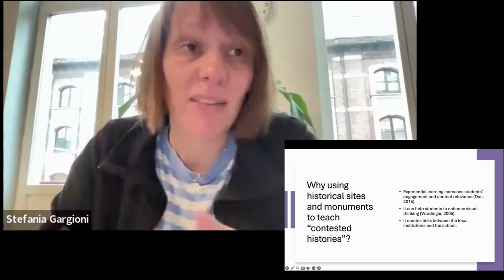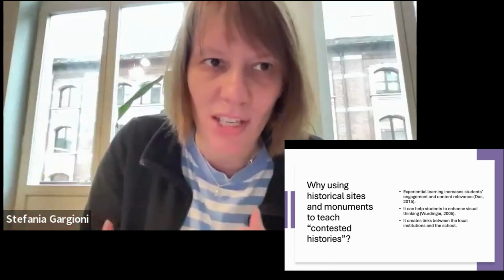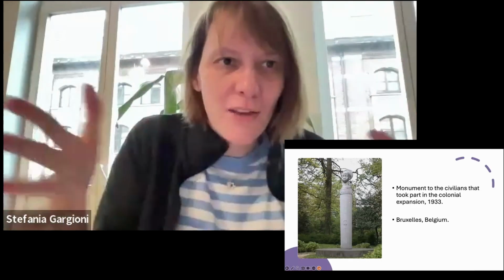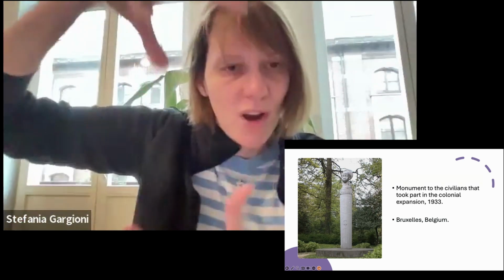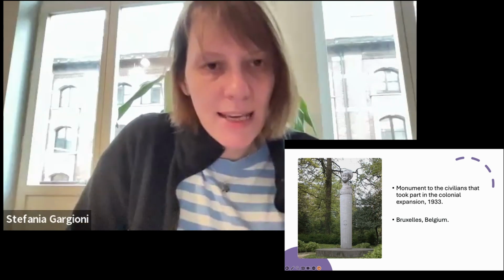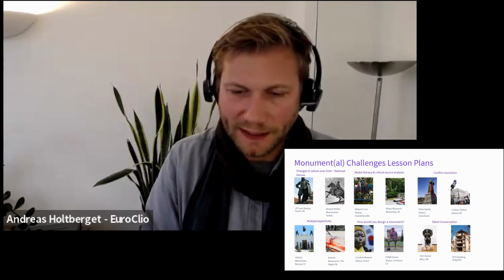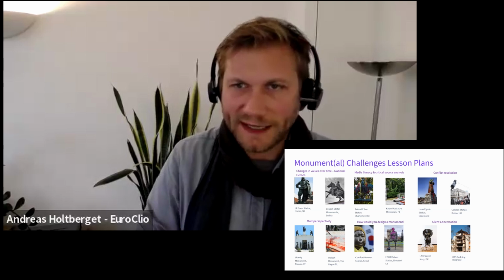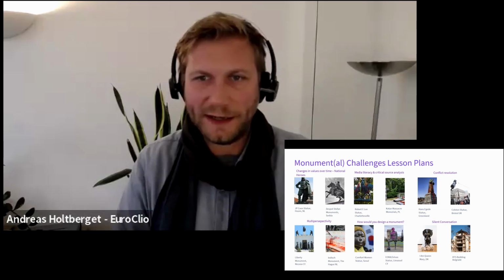Monument(al) Challenges Webinar - Teaching contested histories and monuments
The first webinar of the Monument(al) Challenges series focused on secondary education teachers’ experiences and approaches to teaching contested historical legacies. For this purpose, two educators from France and Italy shared their experiences, teaching case studies on monuments like the Mary Wollstonecraft sculpture in London, the Mind the Map project, and the Decolonize Your City initiative, and discussing complex topics in their classrooms.

Funded by the European Union. Views and opinions expressed are however those of the author(s) only and do not necessarily reflect those of the European Union or the European Education and Culture Executive Agency (EACEA). Neither the European Union nor the granting authority can be held responsible for them.